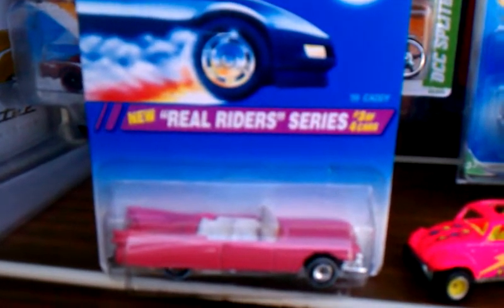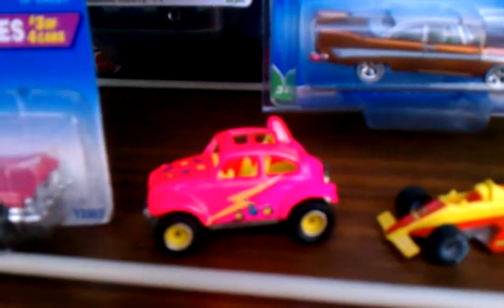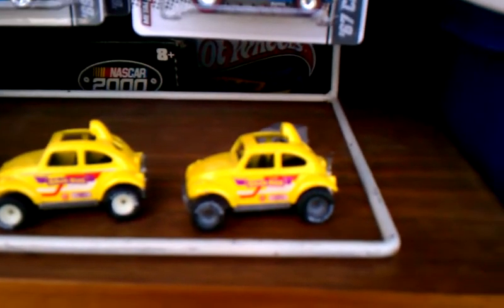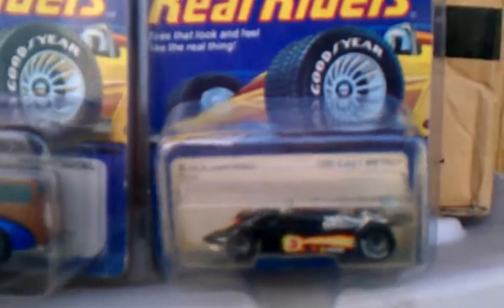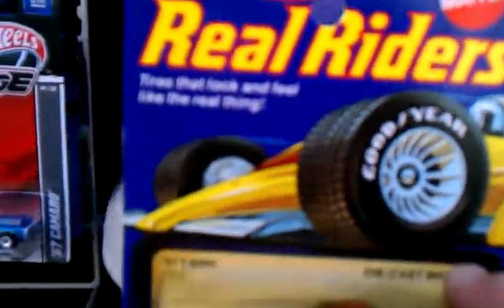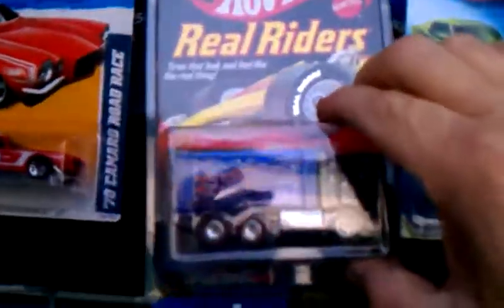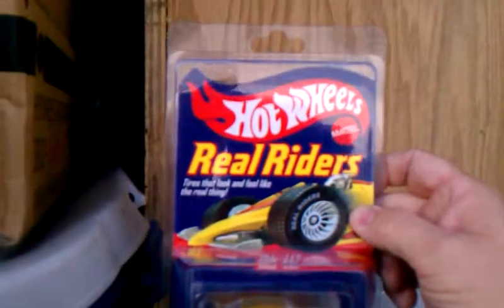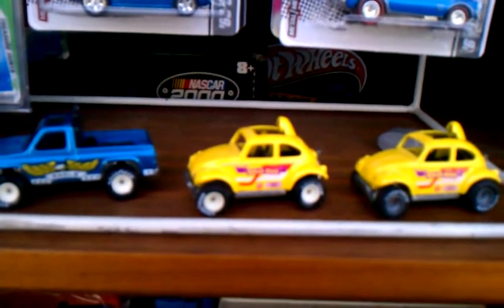Hot wheels from last couple of months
This is part one of four